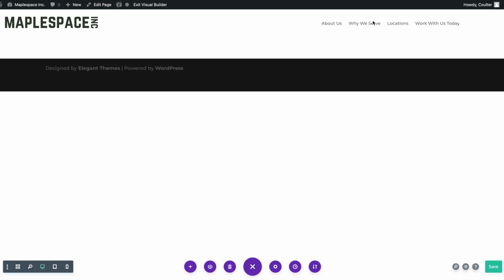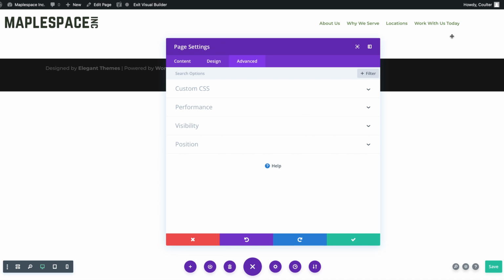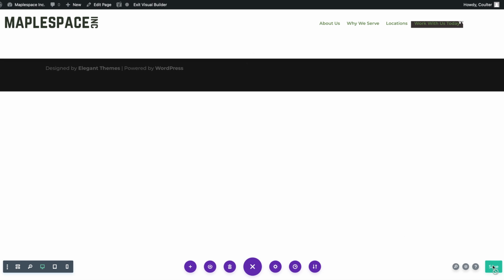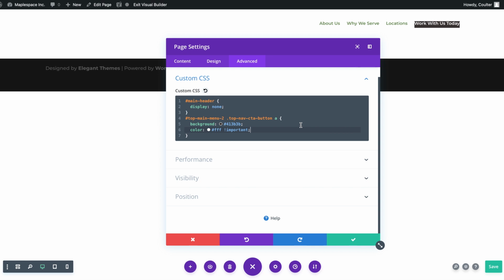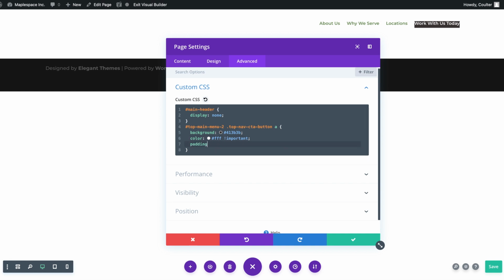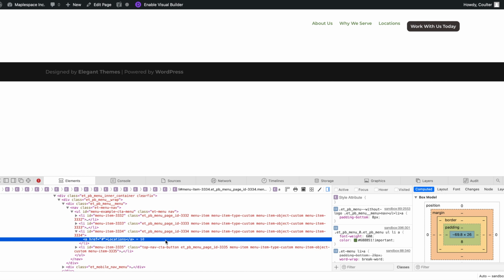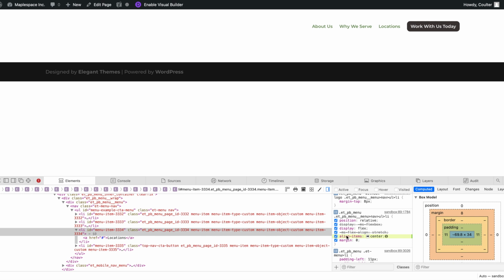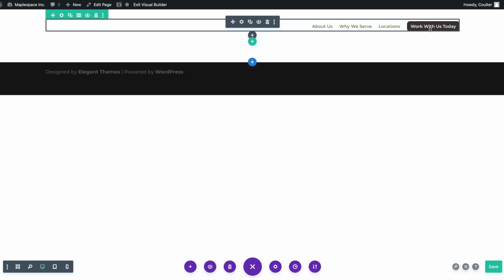Divi Theme Tutorial: Apply Custom Styles to WordPress Menu Item with CSS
In this video, we go over how to use custom CSS to change the style of a single item in your WordPress menu,thanks to the options available in the popular Divi builder! Whether you are using the Divi theme or another WordPress theme, you'll find some useful tips here 🙂

⚠️ Want to delegate your WordPress tasks off your plate? You can easily access our own team of WordPress experts – you choose the number of hours you need us, and we'll take care of the rest!

Legal Note: MAPLESPACE INC. DBA Websites Made Simple

If you own a business or run the website for a business and would like to delegate your WordPress tasks to our team of experts, check us out today!